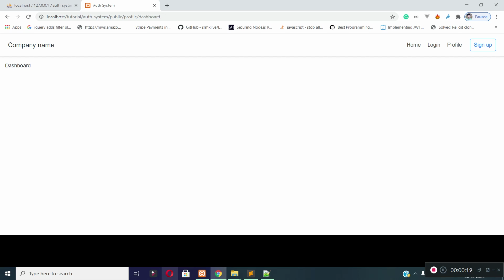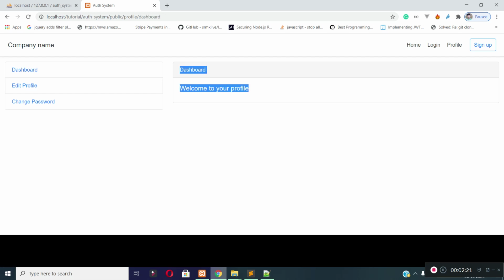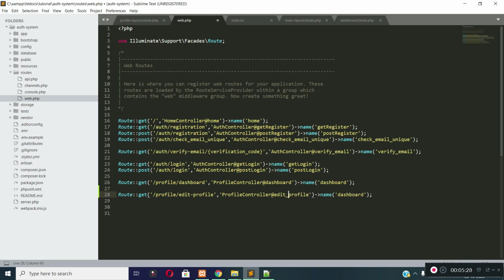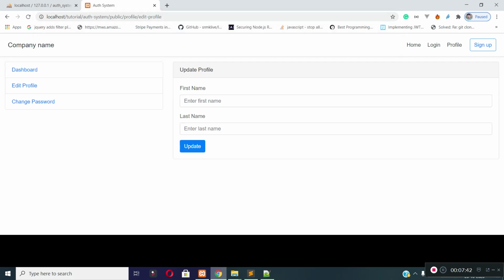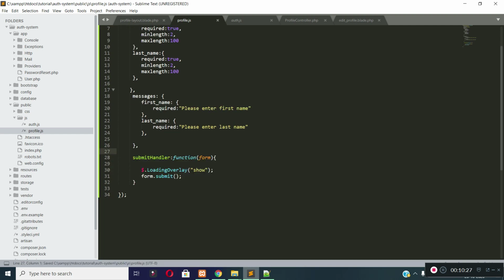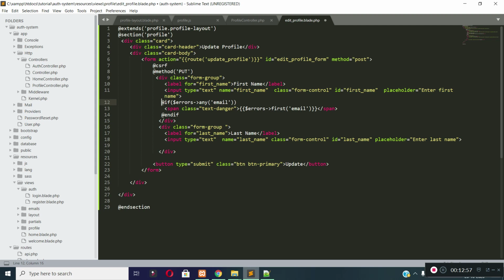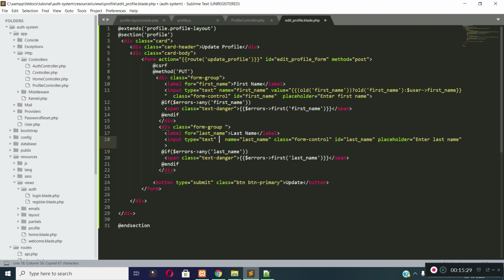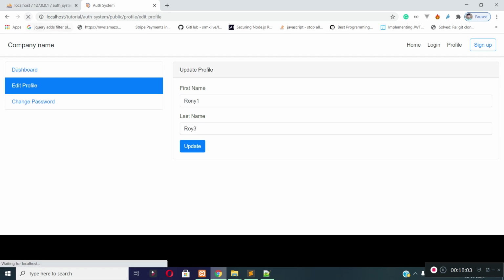09 - Edit profile in Laravel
Edit logged in user data in Laravel